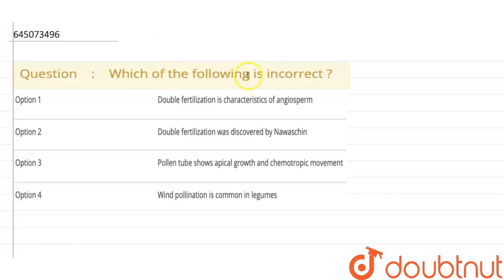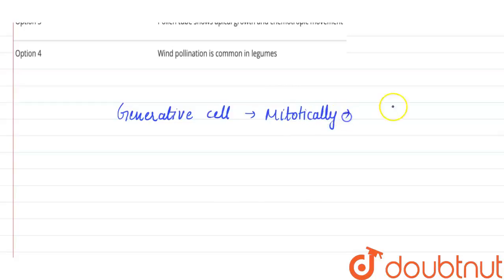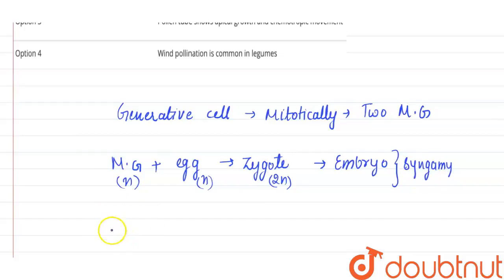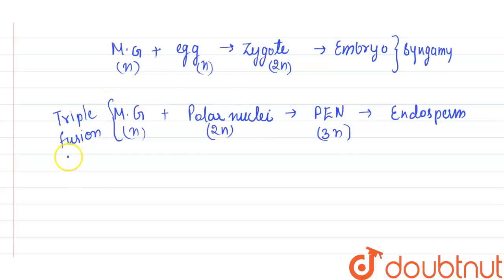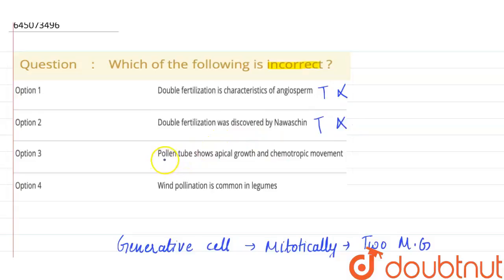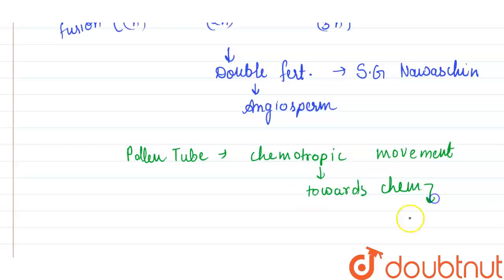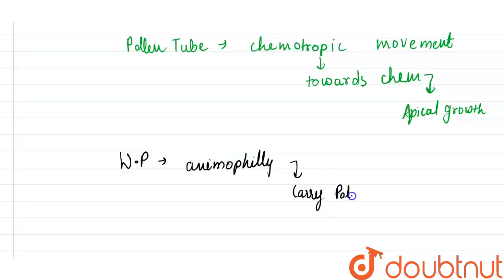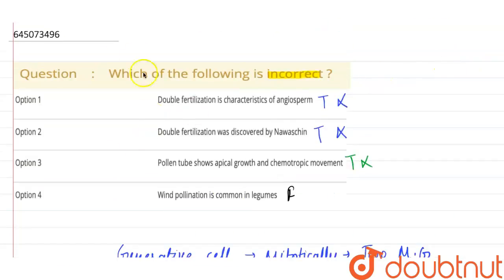Which of the following is incorrect ? | 12 | NTA NEET SET 55 | BIOLOGY | NTA MOCK TESTS ENGLISH ...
Which of the following is incorrect ?
Class: 12
Subject: BIOLOGY
Chapter: NTA NEET SET 55
Board:NEET

👉 Have Any Query? Ask Us.